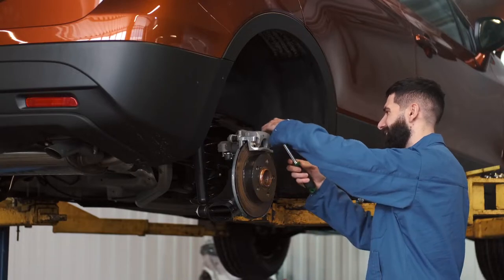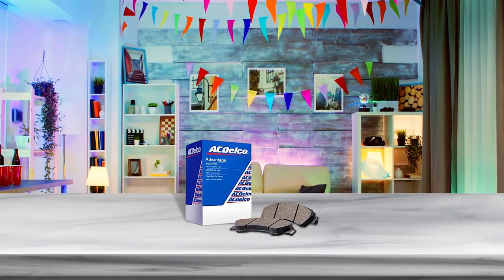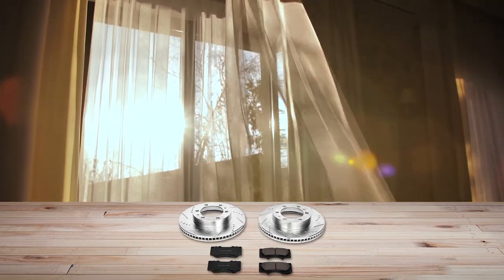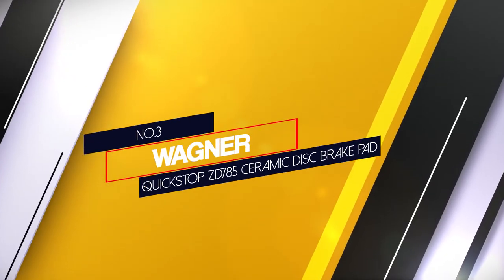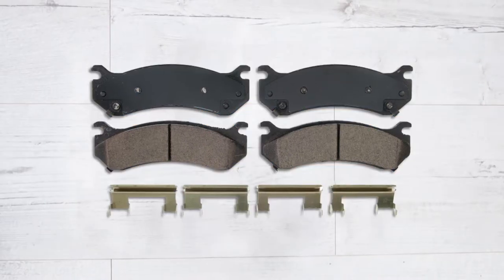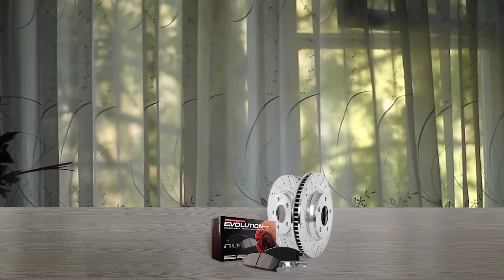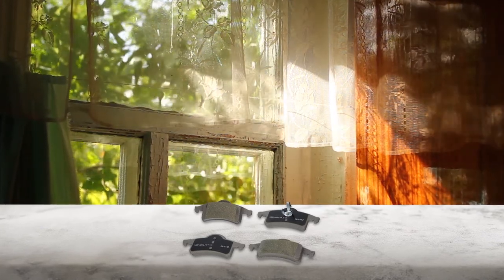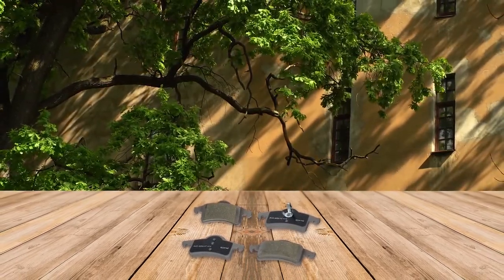Top 5 Best Brake Pads for Silverado 2500HD [Review 2024] - Advantage Ceramic Rear Disc Brake Pad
Best brake pads for silverado 2500hd featured in this Video:
NO. 1. ACDelco Silver 14D785CH Ceramic Disc Brake Pad
NO. 2. Power Stop K137 Brake Pad
NO. 3. Wagner QuickStop ZD785 Ceramic Disc Brake Pad
NO. 4. Power Stop Front K2009 Carbon-Fiber Ceramic Brake Pad
NO. 5. ACDelco 14D791C Advantage Ceramic Rear Disc Brake Pad

🕝Timestamps🕝
0:00 - Introduction
0:26 - NO. 1. ACDelco Silver 14D785CH Ceramic Disc Brake Pad
1:04 - NO. 2. Power Stop K137 Brake Pad
1:56 - NO. 3. Wagner QuickStop ZD785 Ceramic Disc Brake Pad
2:48 - NO. 4. Power Stop Front K2009 Carbon-Fiber Ceramic Brake Pad
3:33 - NO. 5. ACDelco 14D791C Advantage Ceramic Rear Disc Brake Pad

What Is the best brake pads for silverado 2500hd?
A brake pad is a thin block that presses onto the disk in a disk brake in order to make a vehicle go slower or stop. New more durable brake pad material increases the life of brake linings by 50 percent. When the brake pedal is applied, the brake pads are forced by hydraulic pressure against the brake disk.

What is the best brake pads for silverado 2500hd to Buy?
If you are looking for the best brake pads for silverado 2500hd, then you are in the right place. Because we are here to help you pick the best product available in the market. The Autos Square team strives to collect as much information as possible, read tons of reviews from actual users, and rank the products based on different factors like quality, value for the price, the reputation of the manufacturers, etc. Please let us know if you have something in your mind in the comment section.